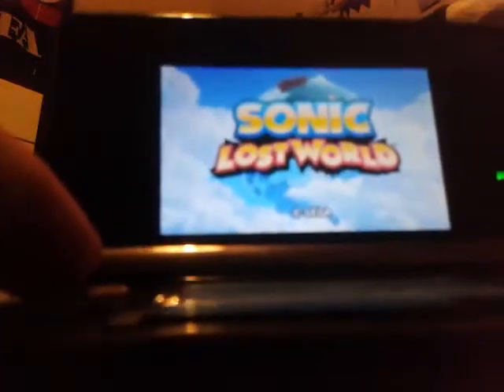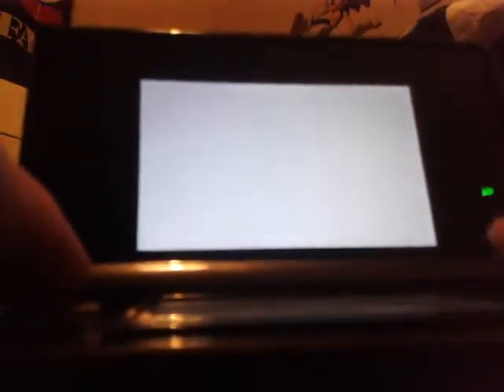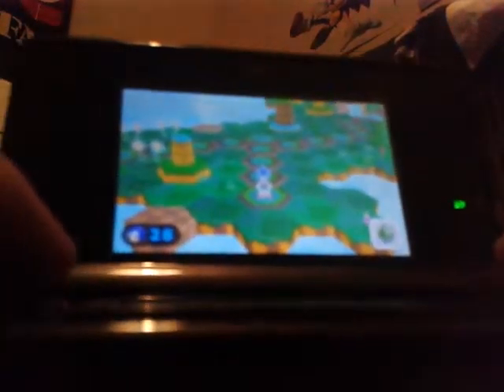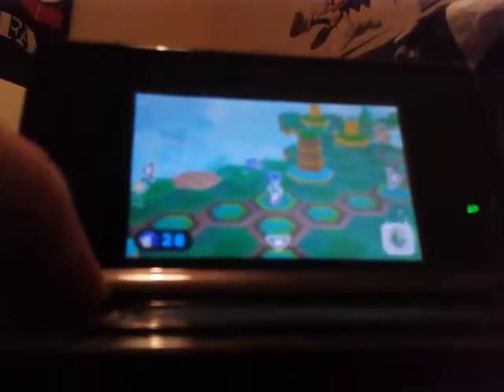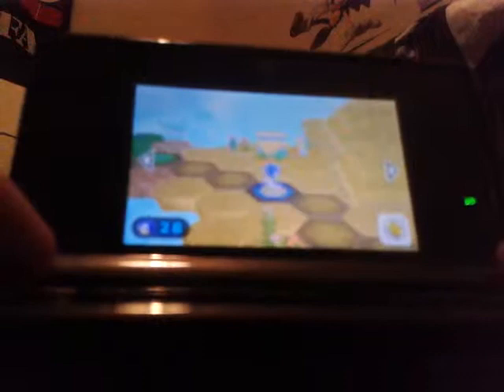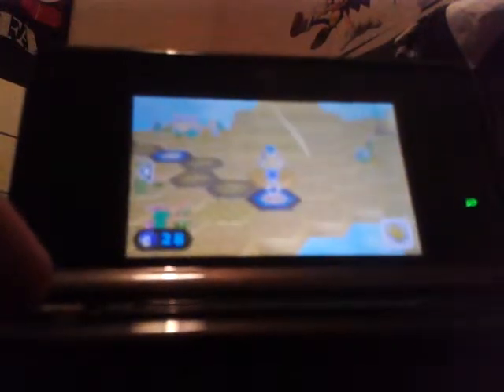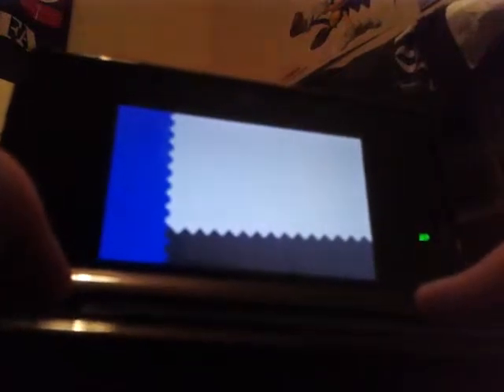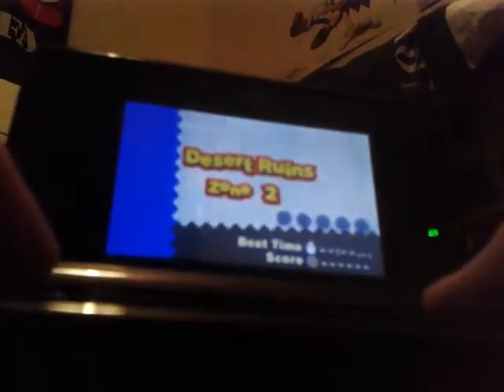Let's Play Sonic Lost World part 5- Desert Ruins Act 2